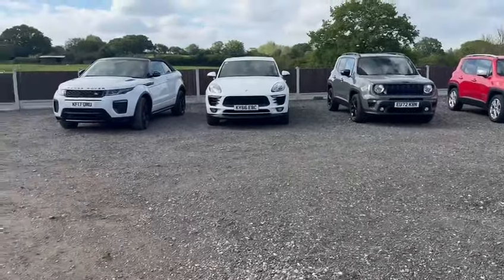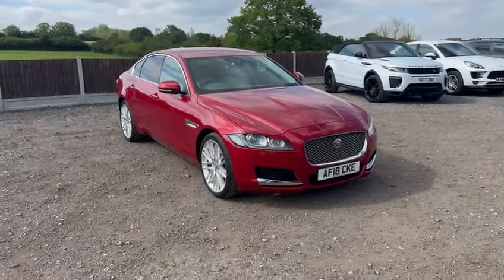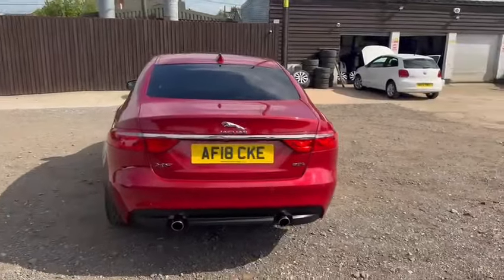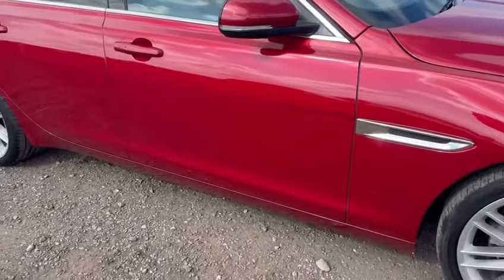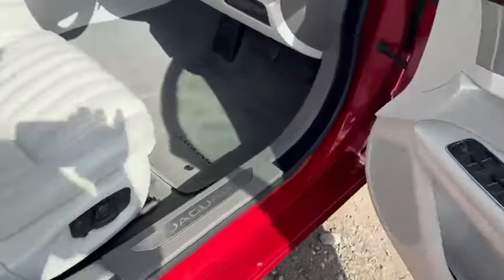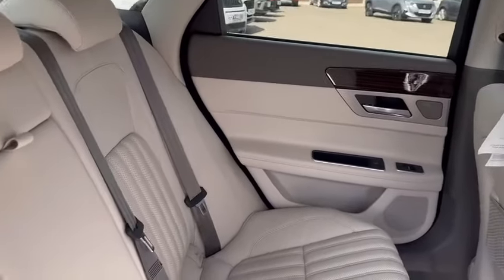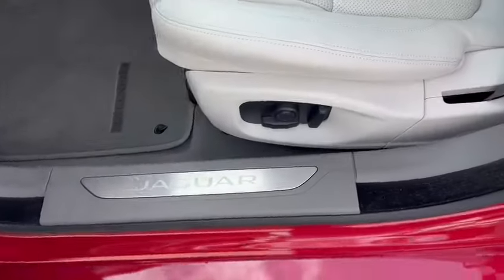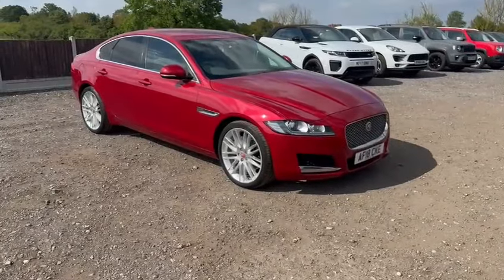2018 Jaguar XF 2.0I PORTFOLIO AUTOMATIC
Stow Car Company are delighted to be offering this stunning 1 owner Jaguar XF 2.0i Portfolio Auto. Presented in Firenze red metallic with a light oyster leather upholstery. The impressive specification includes Electric seats, Heated seats, Satellite navigation, Bluetooth, Meridian sound, DAB radio, USB connection, Rear camera, Parking sensors, Lane departure warning, Cruise control, Dual climate control, Unmarked 20in alloys, Keyless entry and go, Drive modes, Multi function steering wheel with paddle shift, Auto lights and wipers, 2 Keys, ISOFIX, Plus much more! Complete with a Jaguar service history and long MOT, This low mileage 1 owner Jaguar is an absolute pleasure to drive and will certainly not fail to impress even the most fastidious of buyer, ** Viewings by appointment please ** for more information or to book an appointment to view this car please call 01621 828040. FOR YOUR COMPLETE PEACE OF MIND – We are approved by Trading Standards and are an RAC BuySure approved dealer: This is your guarantee that this vehicle will be prepared and inspected to the RAC Approved Preparation Standard. This vehicle has passed an 82 Point RAC inspection and our own comprehensive inspection with paperwork to verify. You will also receive an RAC Warranty, 12 months RAC Breakdown cover and HPI Data check. We are regulated by the financial conduct authority and offer competitive finance rates (subject to status). All vehicles considered for part exchange, please call for a valuation. Please read our exceptional 5 STAR reviews to see why you should purchase your next car from Stow Car Company. We do not and never will charge an admin fee. Some dealerships charge up to £200 admin fee to cover the paperwork involved when buying a car. We feel this is unjust and greedy.